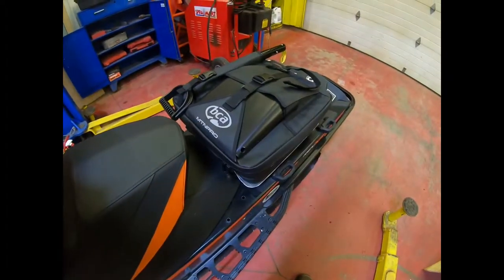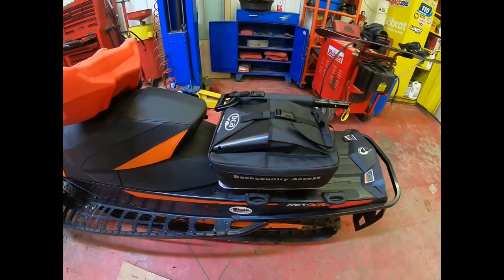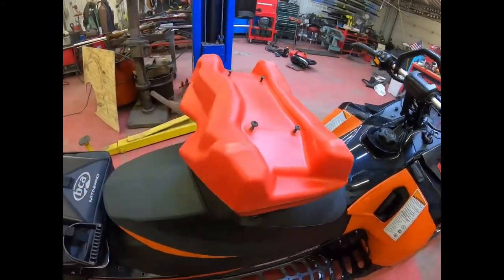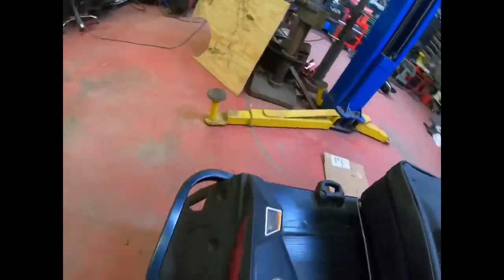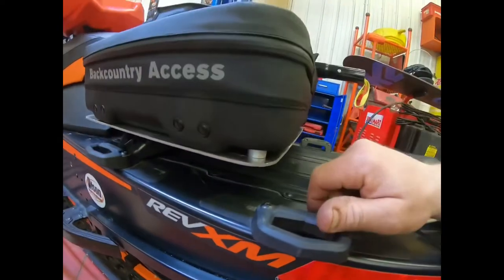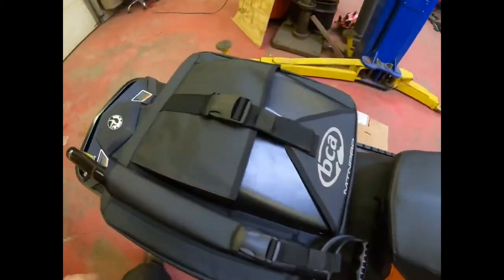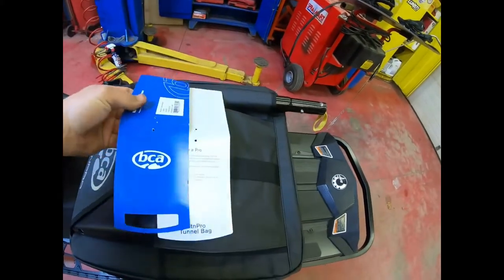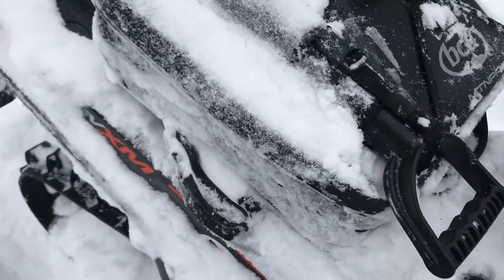Tunnel bag BCA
Backcountry access mountain pro tunnel bag on a 146 ski doo backcountry